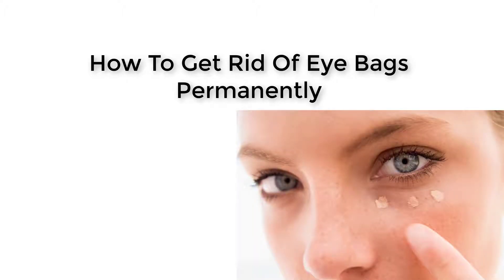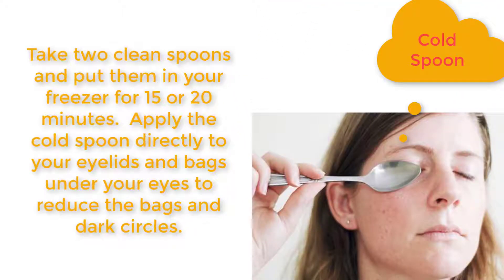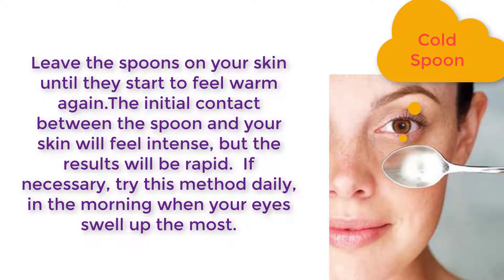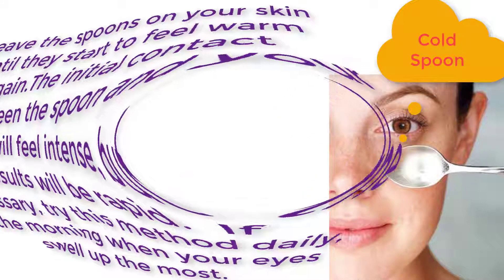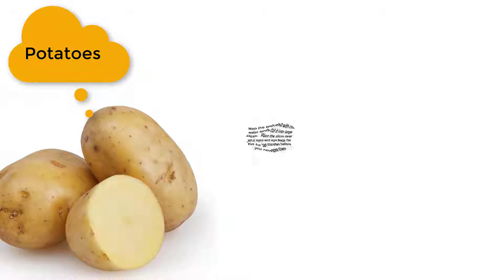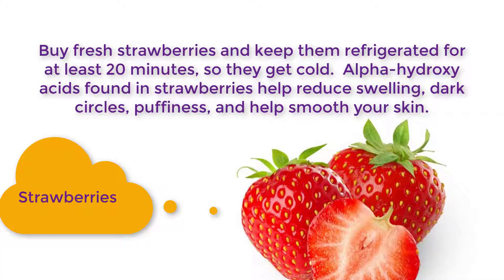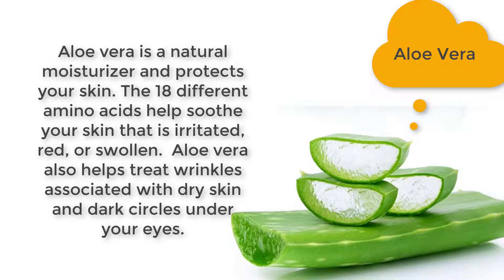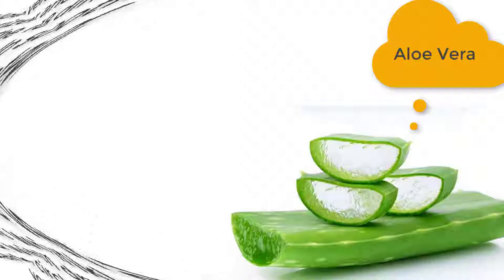how to get rid of eye bags || how to get rid of dark circles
How To Get Rid Of Eye Bags Permanently

If you wanna Lean How to make easy Natural Home Remedies to remove eye bags naturally.

Please Watch this video:- how to get rid of eye bags || how to get rid of dark circles

Please Follow these simple instructions, and spot the difference and remove dark circles Fast and Easy at home. Do share your experiences and feedback in the comments section below.

how to remove dark circles under eyes at home